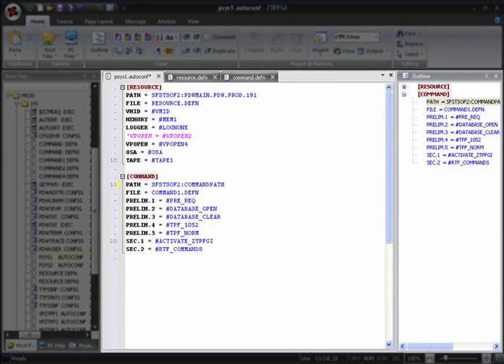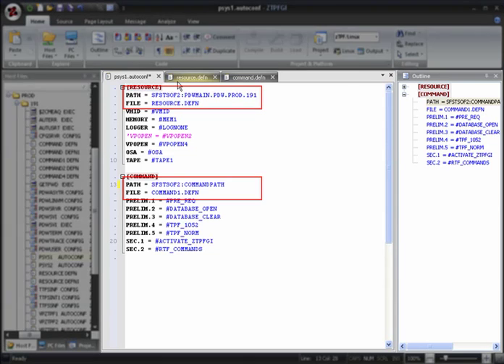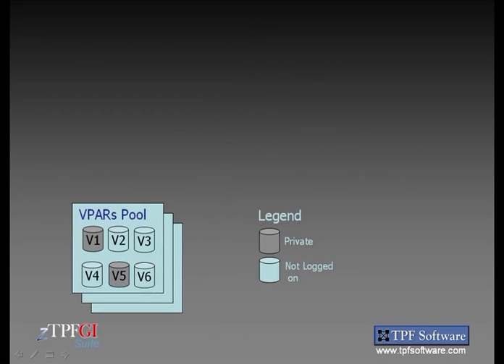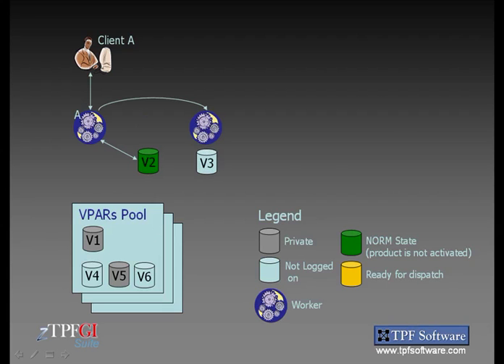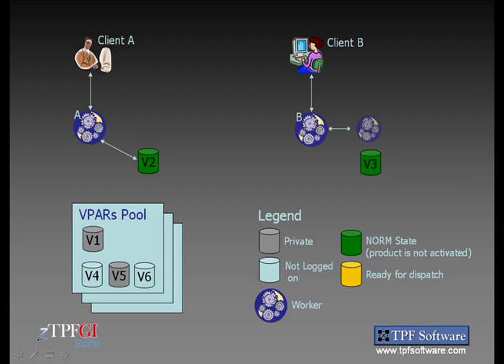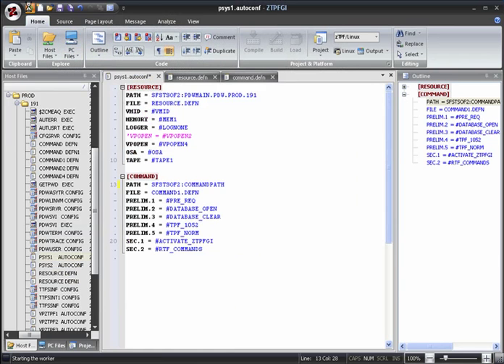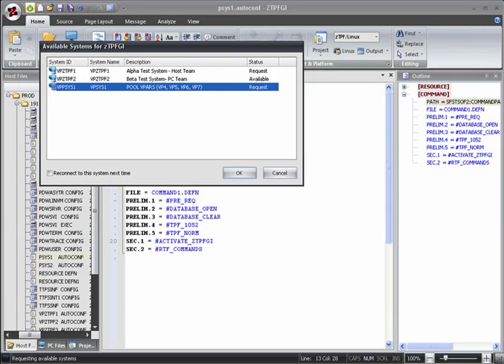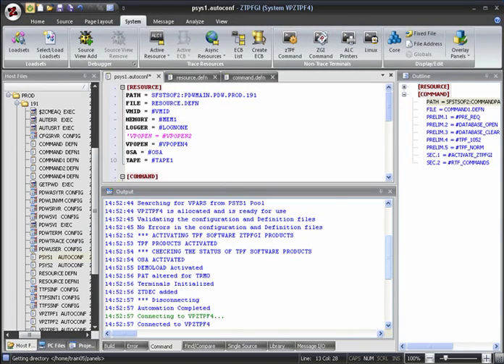On Demand VPARS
A demonstration of automated on-demand VPARS allocation in TPF Software's zTPFGI Suite of tools for IBM's z/TPF operating system.